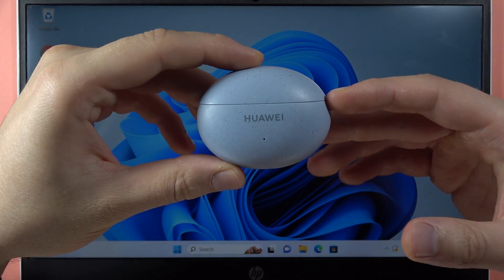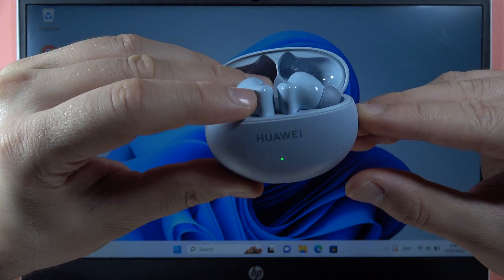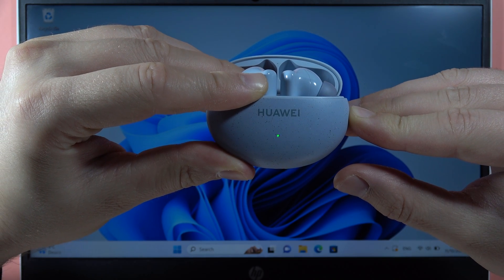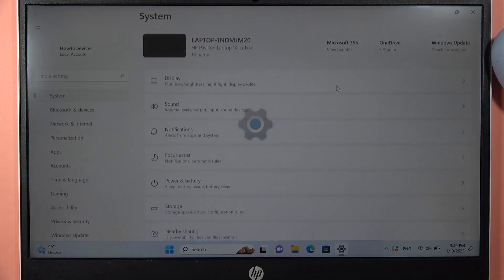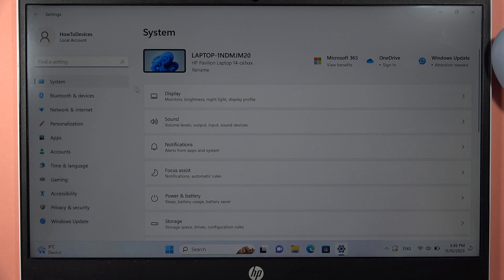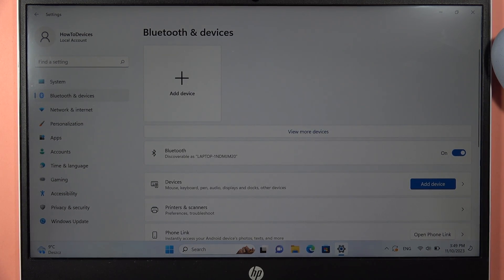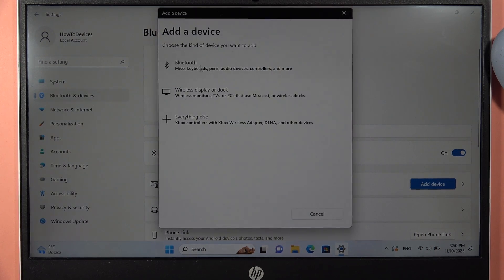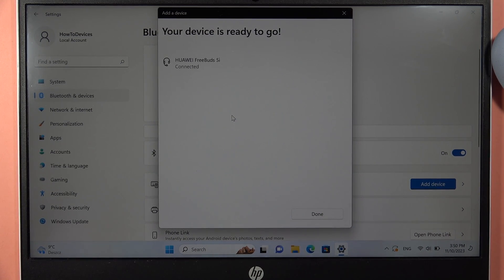How to Pair Huawei FreeBuds 5i with Windows PC / Laptop?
Learn the easy steps to connect your Huawei FreeBuds 5i with a Windows PC or laptop in my latest video. I'll guide you through the simple pairing process, ensuring you can enjoy your FreeBuds seamlessly with your Windows device.